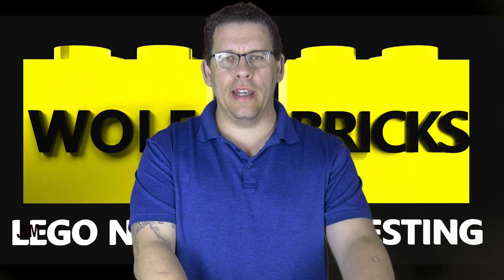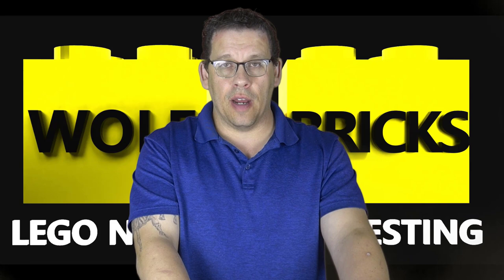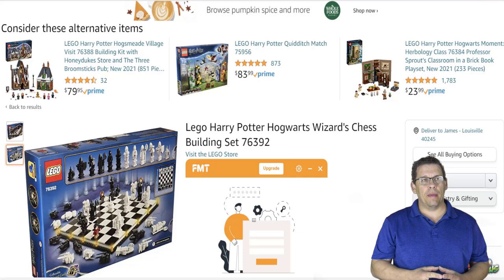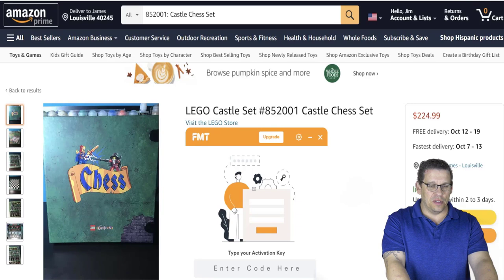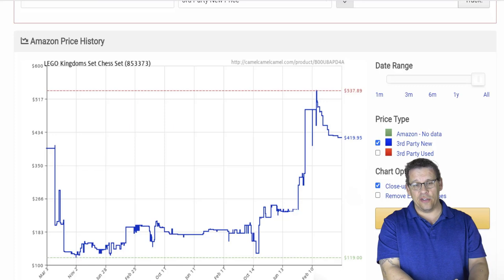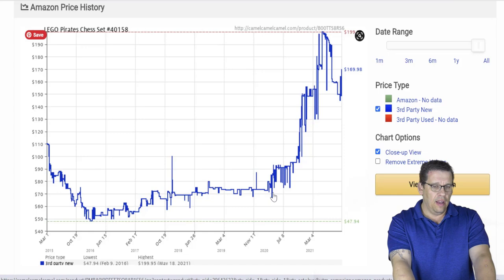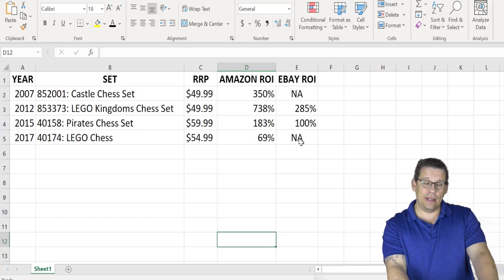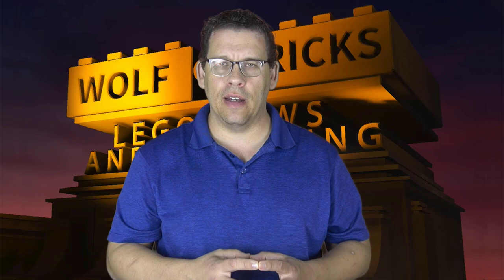How good are LEGO Chess Sets ROI?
In this video, Jim talks about various LEGO chess sets and offers his opinion on whether or not these are good options for LEGO investing. There are several LEGO chess sets to consider. Let's talk LEGO chess sets!

Nothing on this YouTube channel constitutes professional and/or financial advice, nor does any information on this channel constitute a comprehensive or complete statement of the matters discussed.